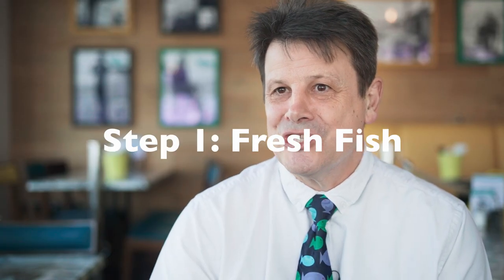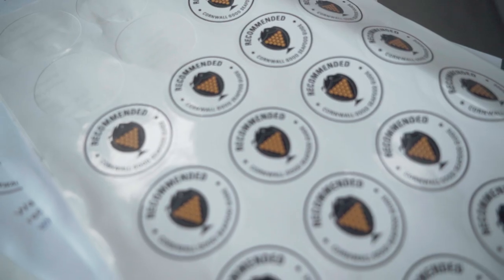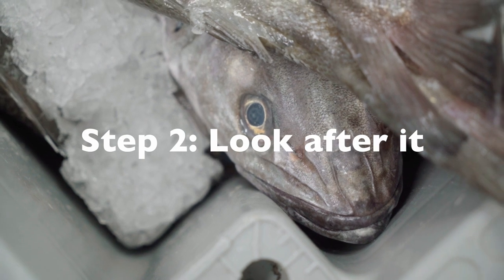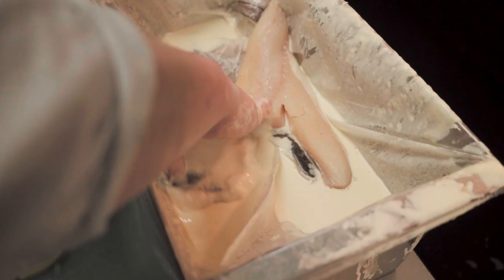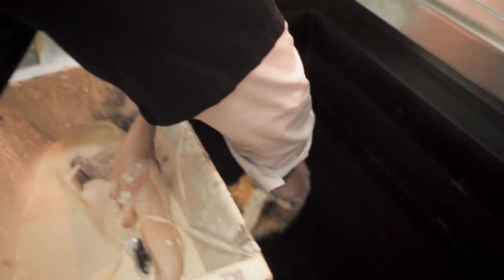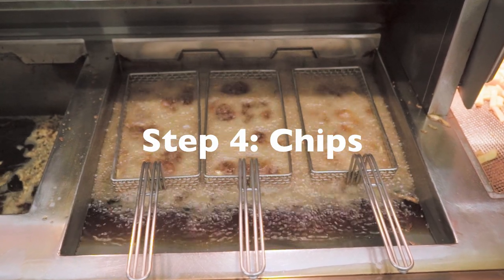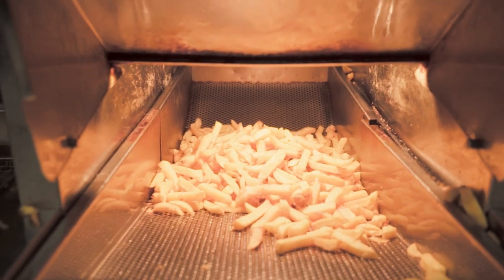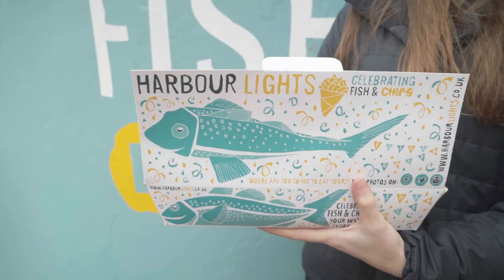5 steps to perfect Hake and chips! With Pete Fraser, Harbour Lights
Sustainable Cornish seafood never tasted better! Here fish and chips aficionado Peter Fraser of award winning fish and chip restaurants Harbour Lights (Falmouth) and Frasers (Penzance) shares some of his secrets. Peter is passionate about supporting sustainable fishing and all the seafood on offer at Petes restaurants is sustainable so you can eat it with a clear concience. Look out for local seafood on their specials board!  Filmed and edited by Lewis Gillingham, Leyline Creative, for Cornwall Good Seafood Guide. Project funded by European Marine and Fisheries Fund.